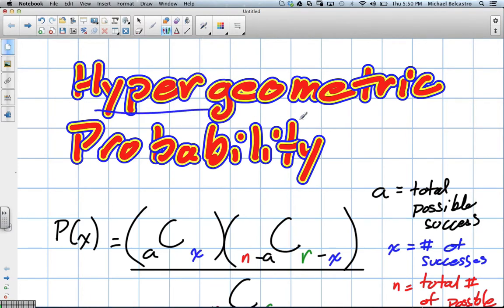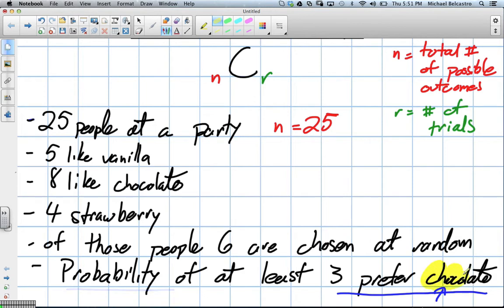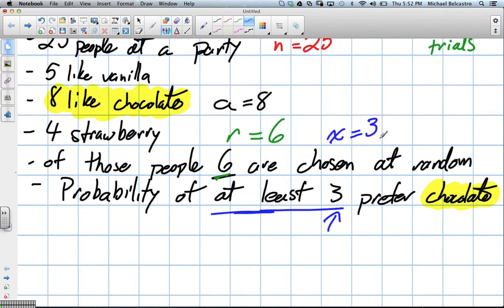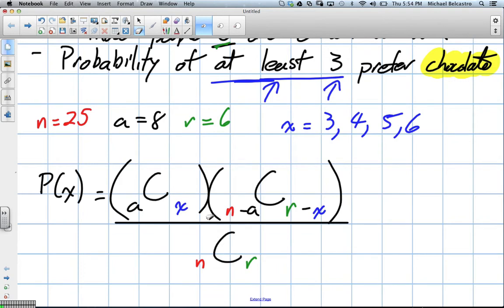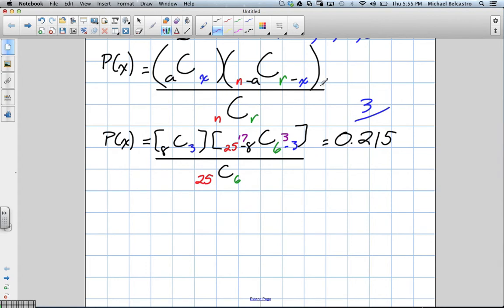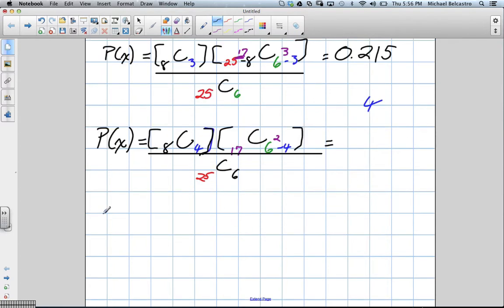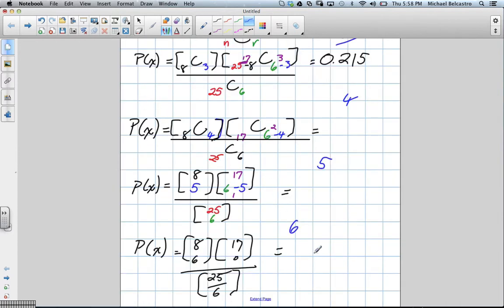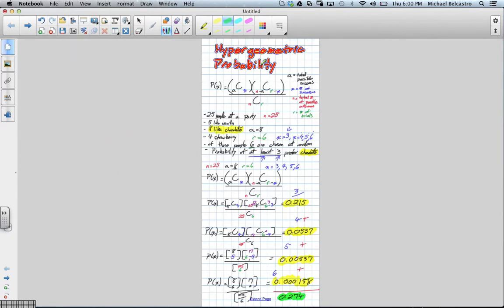Hypergeometric Probability (Grade 12 Data Management Lesson 7.4 2 28 13)